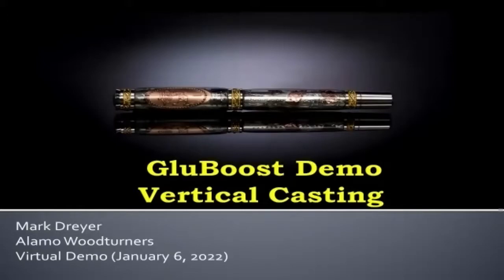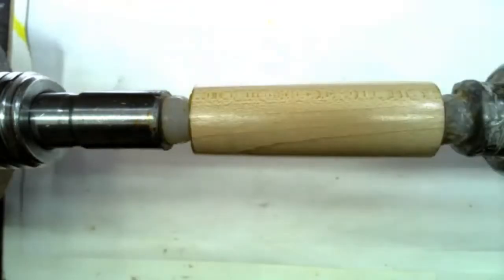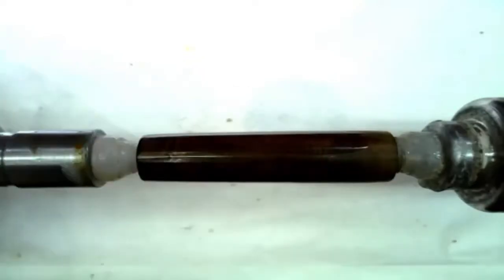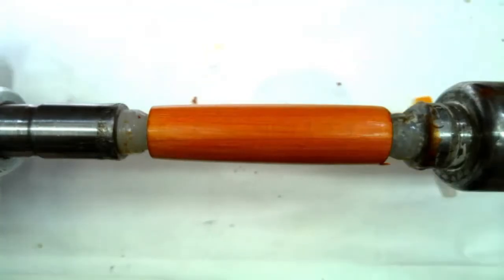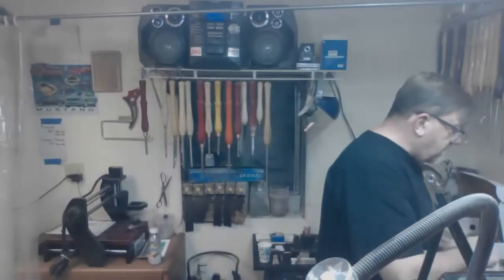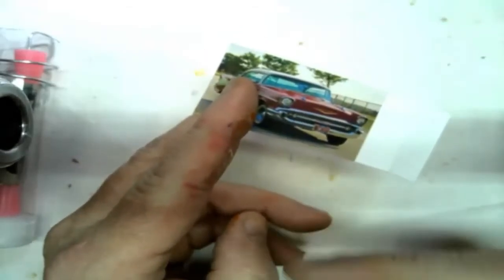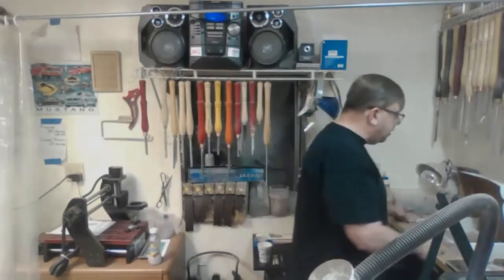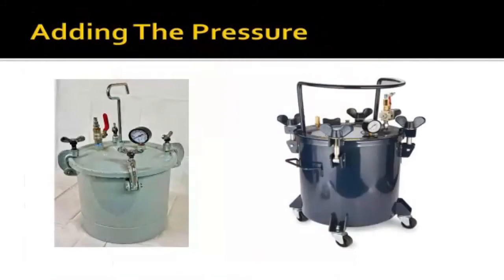Mark Dreyer demonstrates GluBoost, Master Tint and Vertical Casting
Alamo Woodturner Association presents Mark Dreyer who demonstrates GluBoost, Master Tint and Vertical Casting.